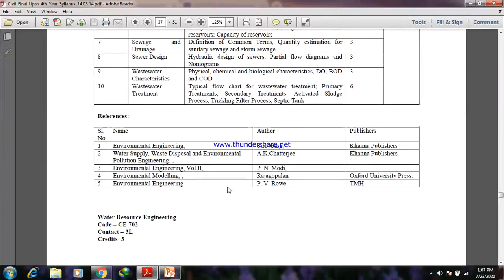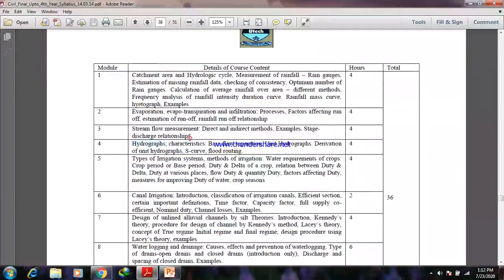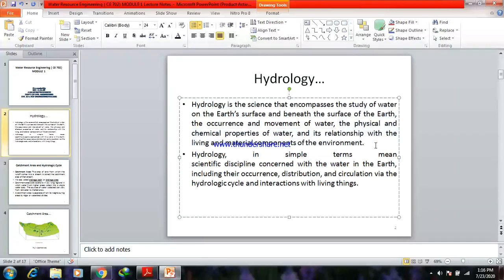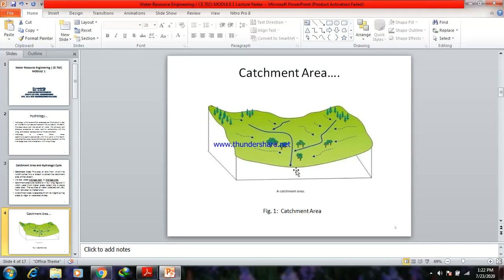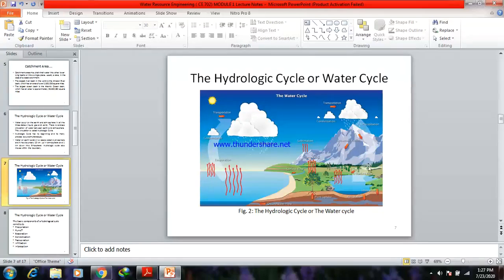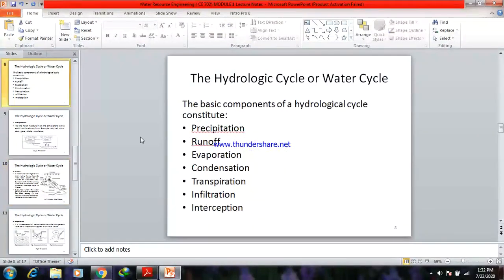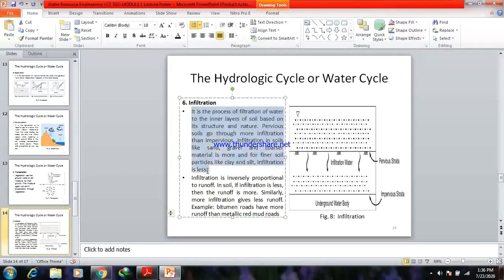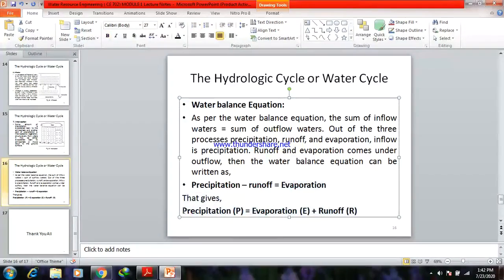Water Resource Engg CE702 MOD 1 HYDROLOGY, WATER CYCLE & ITS COMPONENTS